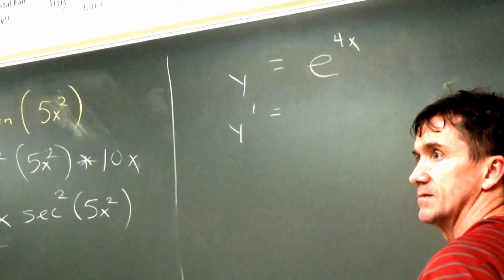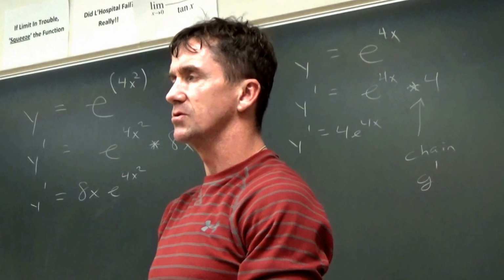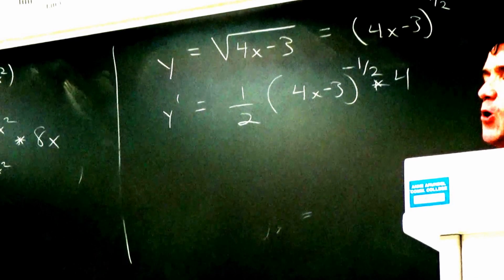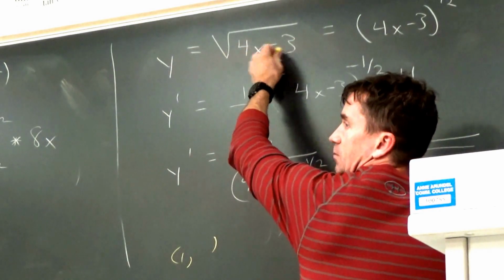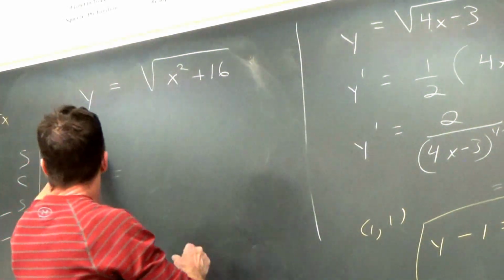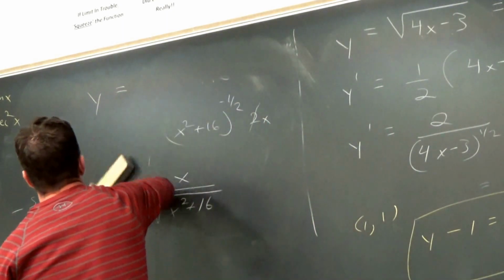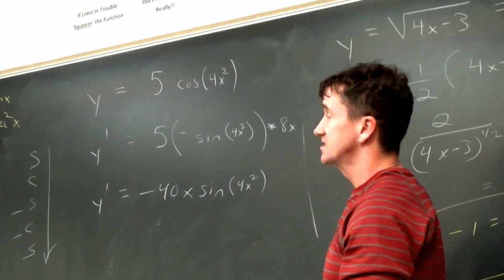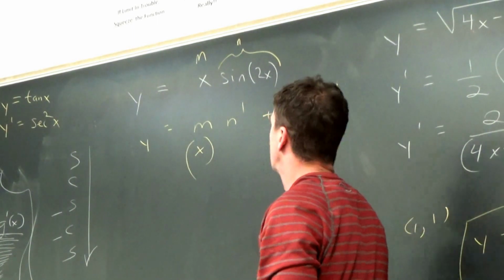Chapter 3.4 The Chain Rule Part 1 00009